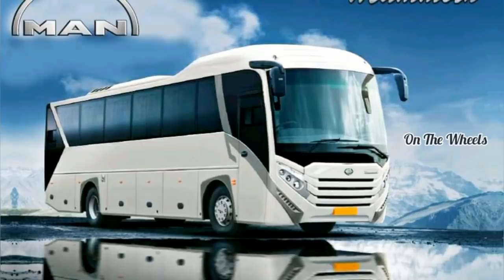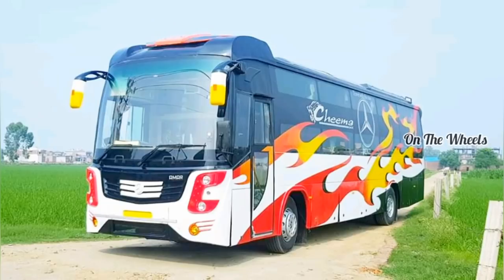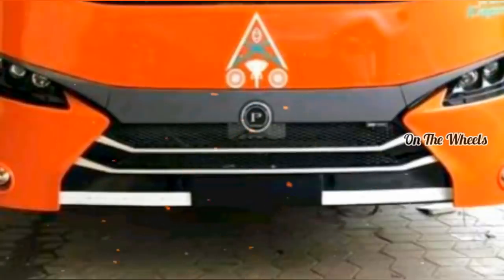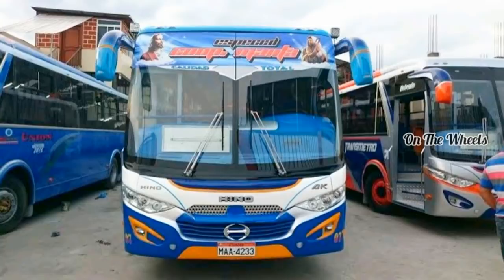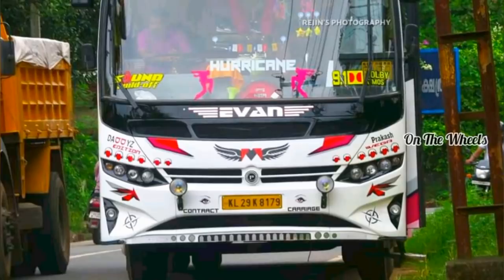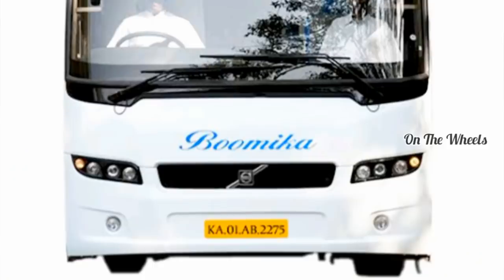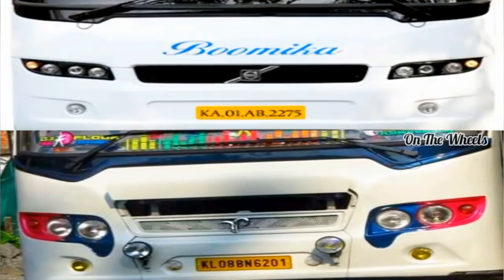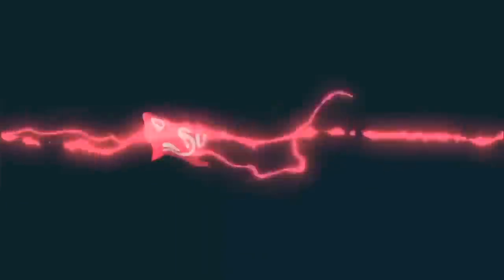Prakash Models Are Copied From??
നമ്മളുടെ പല ഇഷ്ട പ്രകാശ് വണ്ടികളും മറ്റു അന്താരാഷ്ട്ര വാഹനങ്ങളിൽ നിന്നും പ്രചോദനം ഉൾക്കൊണ്ട്‌ നിർമ്മിച്ചവ ആണ്
Smk prakash Copied Cowl Designs

വീടിന്റെ estimation എങ്ങനെ കണ്ടുപിടിക്കാം? 👆👆